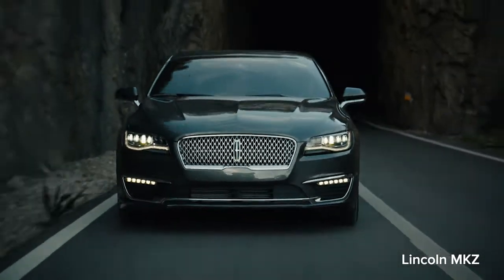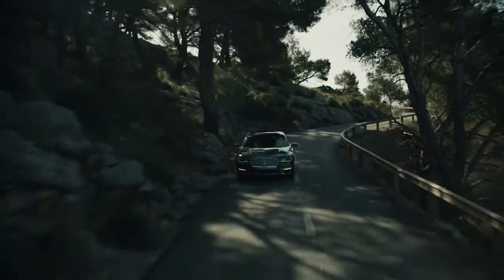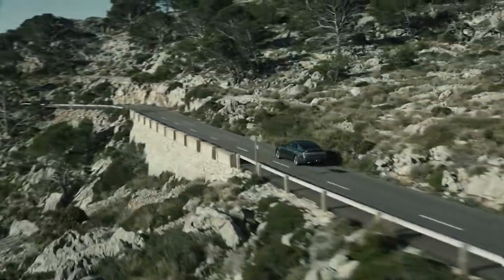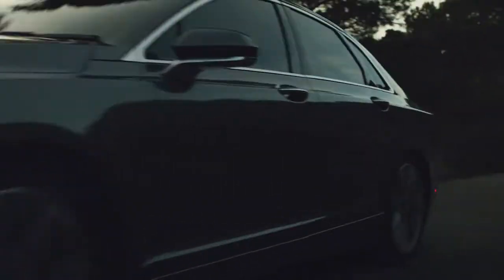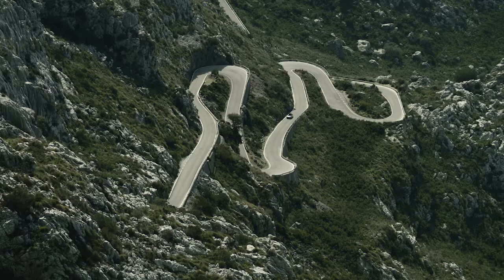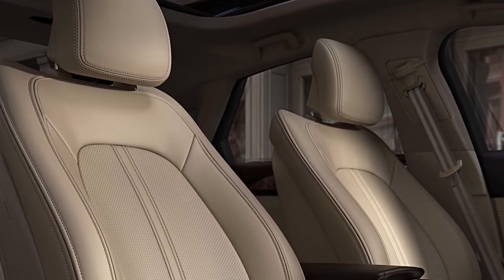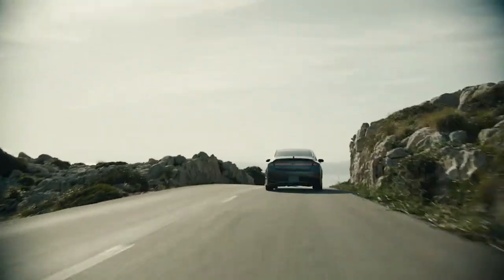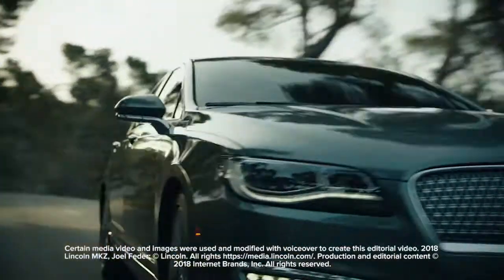Lincoln MKZ overview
The Lincoln MKZ is an understated, conservative, sedate luxury sedan with seating for five.